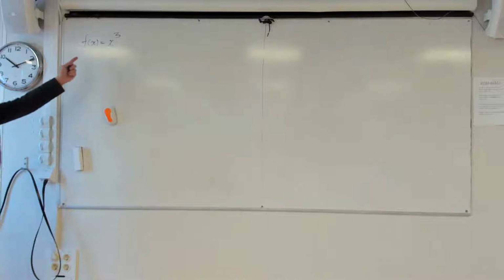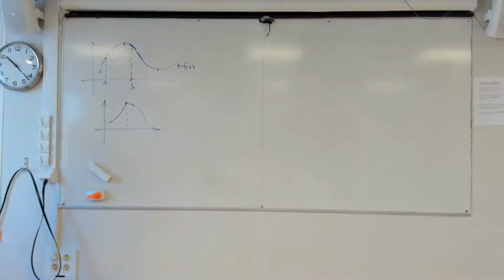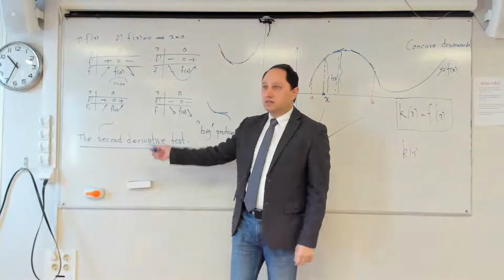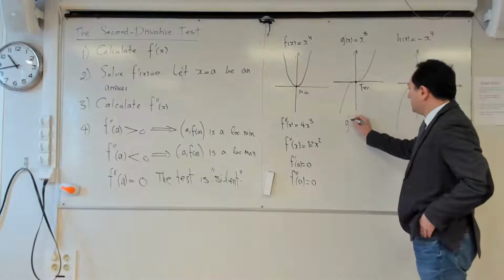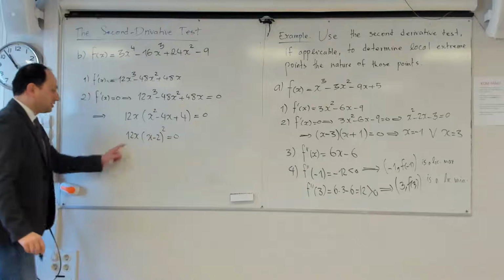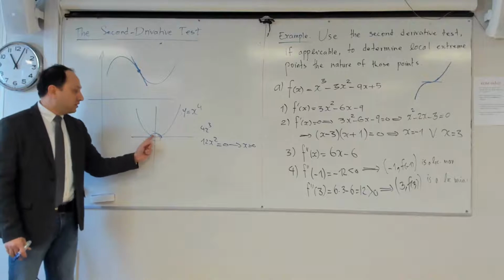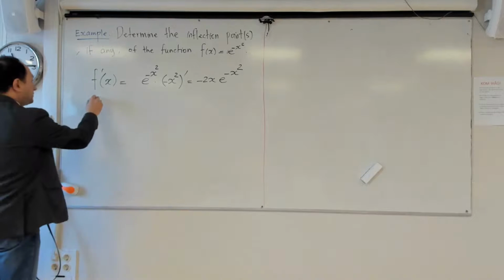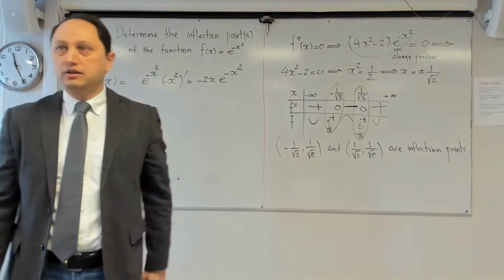Matematik 4, Graph Properties and Derivative, Part 2